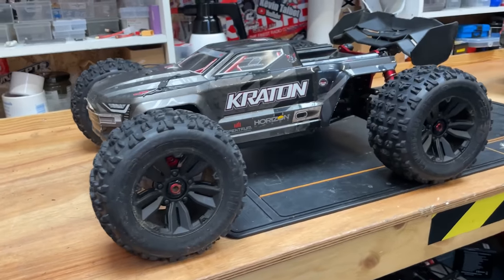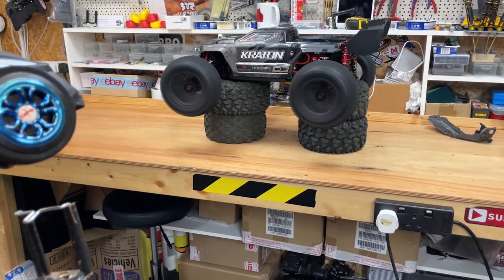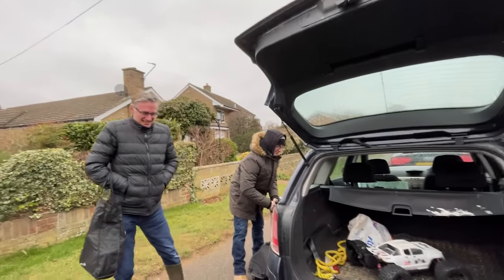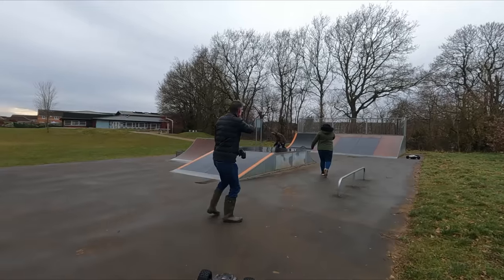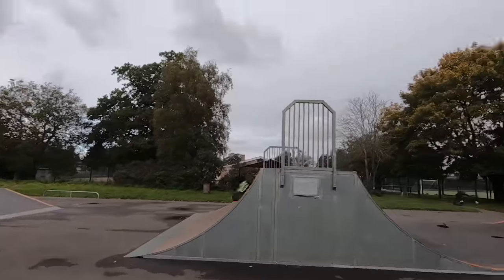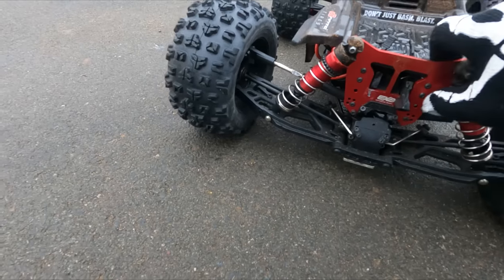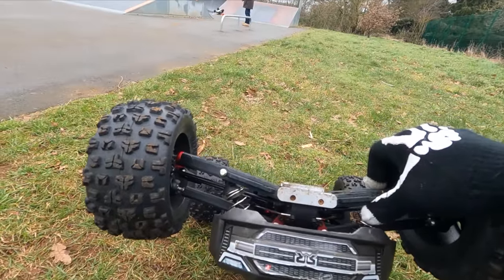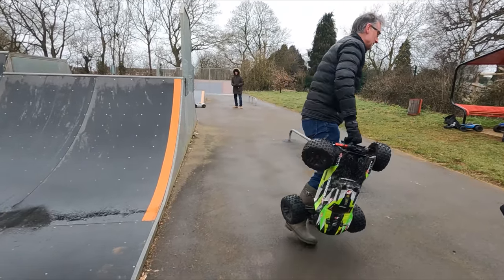8s 40,000rpm RC car insanity (it blew up)